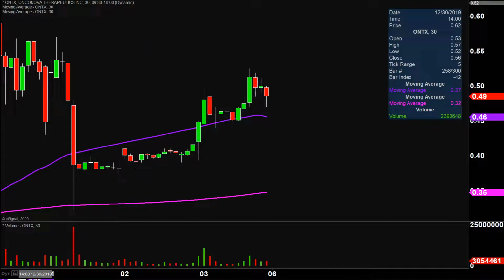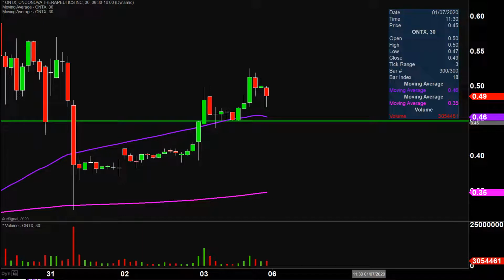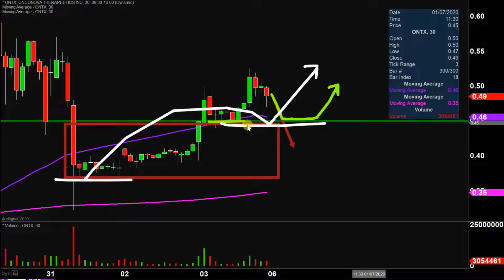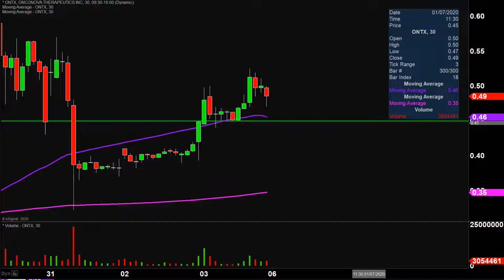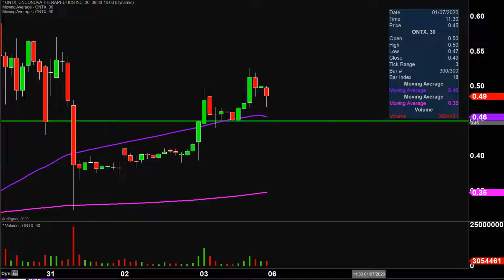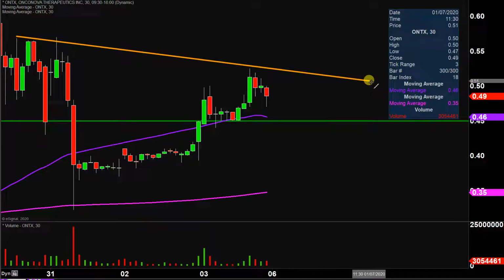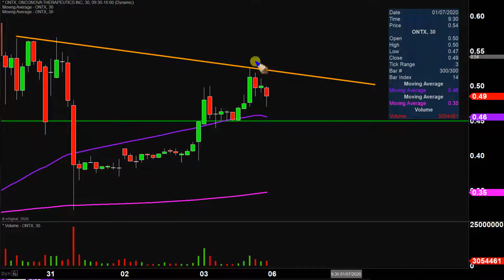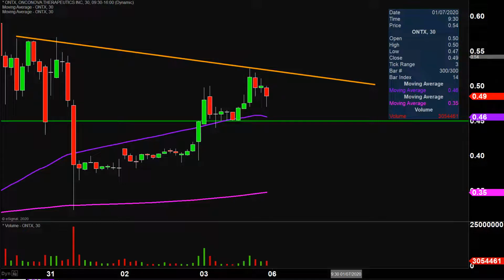Onconova Therapeutics, Inc. - ONTX Stock Chart Technical Analysis for 01-03-2020